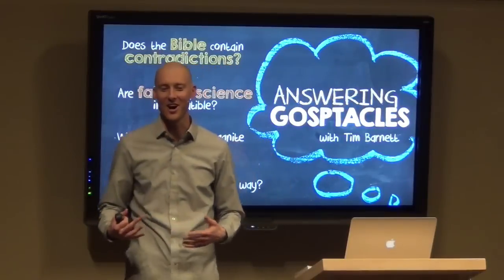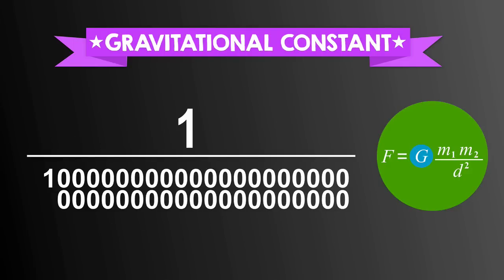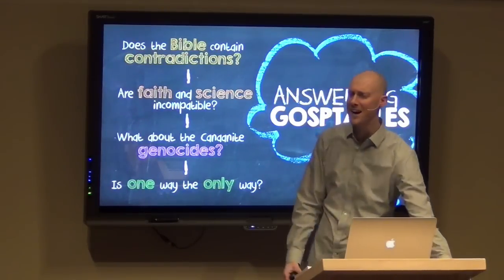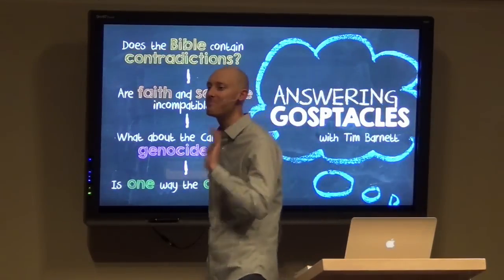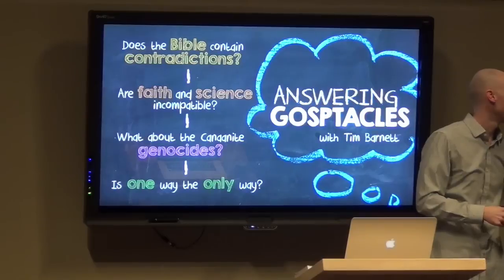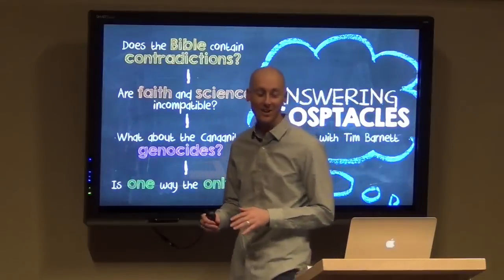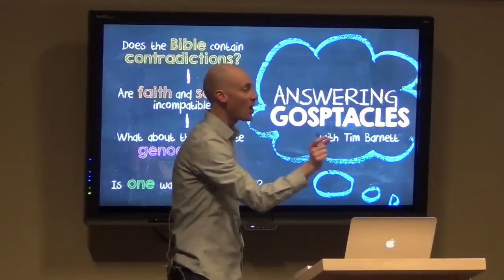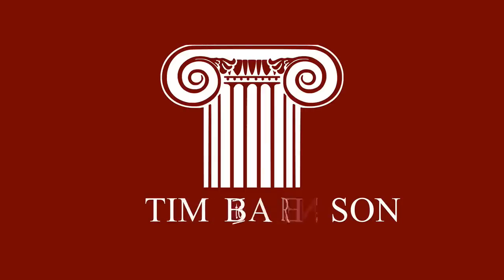How Finely Tuned is the Gravitational Constant?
This short clip is taken from the talk "Has Science Buried God?"

CONNECT

Have a question or comment? If you'd like to submit your question ahead of time, fill out the online form

GIVE